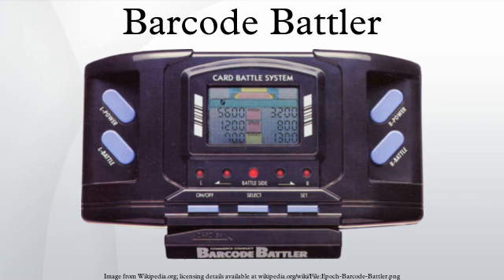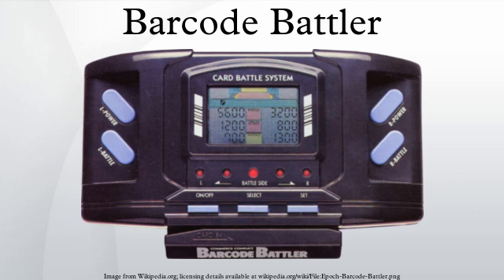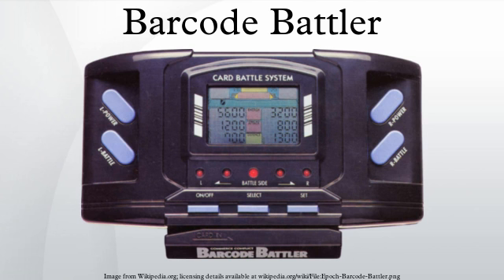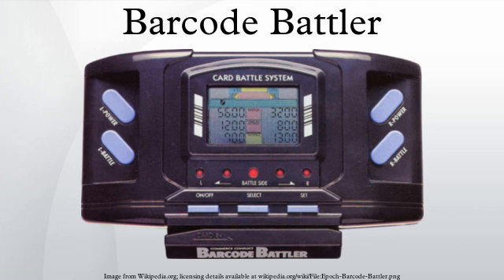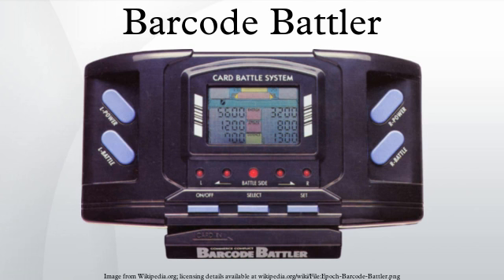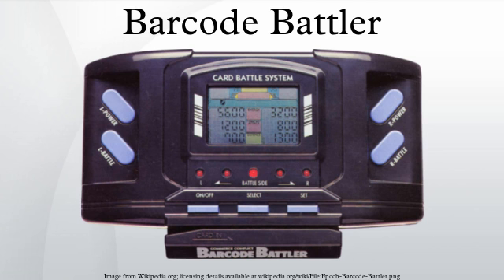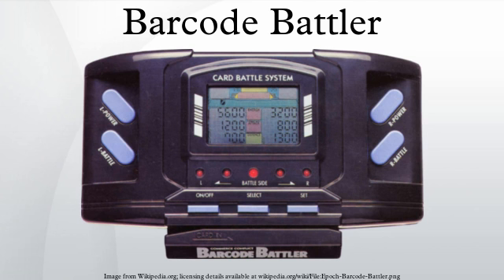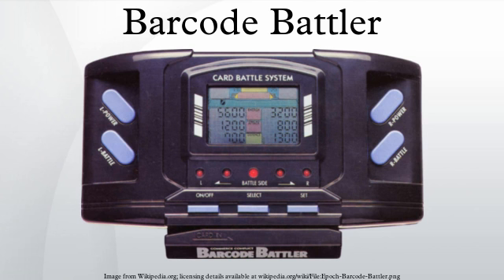Barcode Battler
The Barcode Battler is a handheld gaming console released by Epoch in March 1991.
The console at retail was supplied with a number of cards, each of which had a barcode. Upon starting the game, the player must swipe a barcode representing a player. The game uses barcodes to create a character for the player to use. Not all barcodes work as players; instead some represent enemies or powerups. Because of the ubiquity of barcodes in daily life, players were encouraged to go beyond the barcodes provided with the game itself and to experiment to find their own barcode monsters and powerups from everyday products like food and cleaning products.